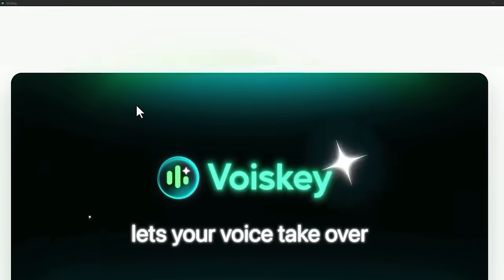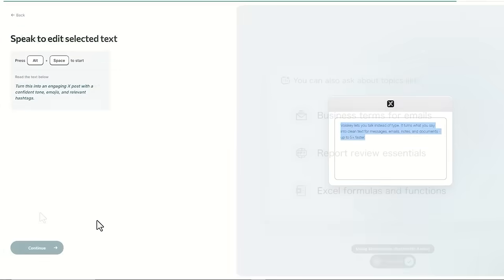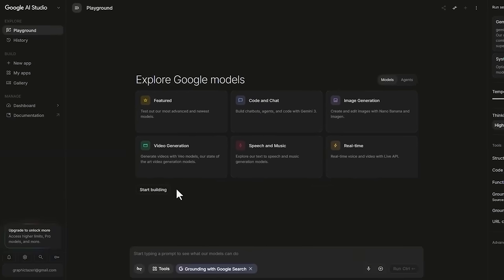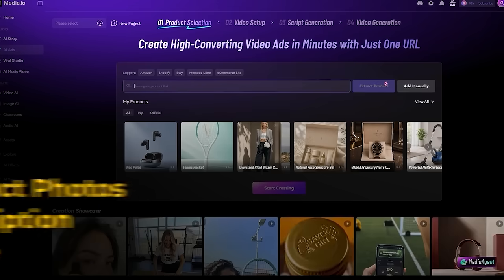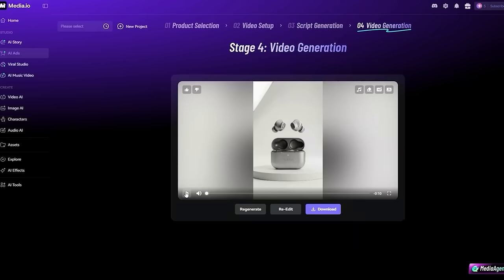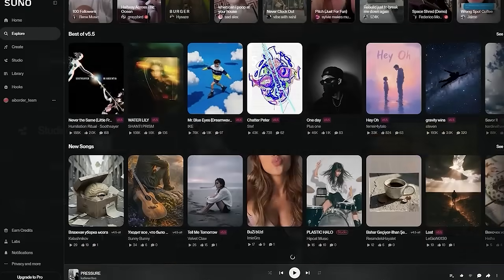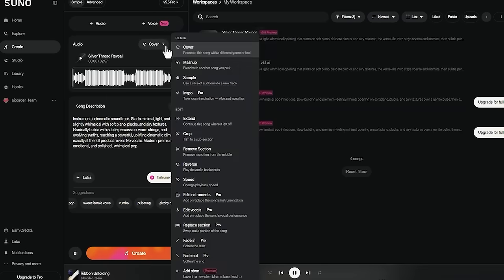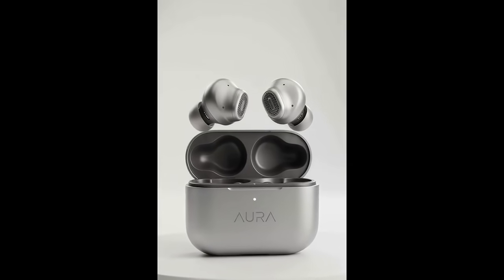How I Made a Cinematic Product Ad With AI From Start to Finish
Instead of asking one AI tool to handle everything, I built a complete AI content creation team.

In this video, I use Voiskey to turn spoken ideas into clean English prompts, Google AI Studio to generate product shots, Media.io to create a promotional video, Suno to produce custom music, and CapCut to edit, sync, and extend the final result.

You’ll see how I:

• Turn rough spoken ideas into polished prompts
• Generate product visuals with AI
• Create a cinematic promotional video
• Produce custom music that matches the video
• Edit and extend the final result in CapCut

This workflow is designed for content creators, marketers, filmmakers, and anyone who wants to produce professional social media ads using AI tools.

Which combination of AI tools would you choose for your own content team?
00:00 Building My AI Content Team
00:46 vosieky: Voice to Clean English Text
02:29 Planning the AI Workflow
03:02 Creating Product Shots in Google AI Studio
03:34 Generating the Product Ad With Media.io
06:14 Creating Custom Music With Suno
07:48 Editing and Extending the Video in CapCut
09:20 Final AI Workflow and Results

▶ This video could help who are looking for:
how to create a cinematic ad with AI, best AI tools for content creators, complete AI video creation workflow, how to make product ads with AI, Voiskey voice to text tutorial, Media.io AI ads tutorial, Google AI Studio product photography, Suno AI custom video music, CapCut Extend tutorial, AI content creation team, AI tools for social media videos, automated product video creation, AI promotional video generator, voice to prompt workflow, cinematic AI video editing